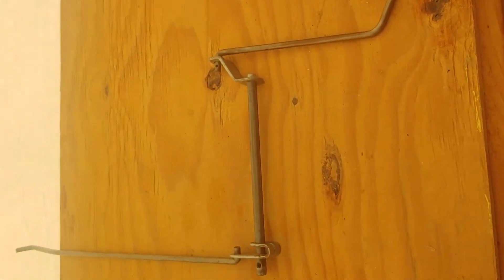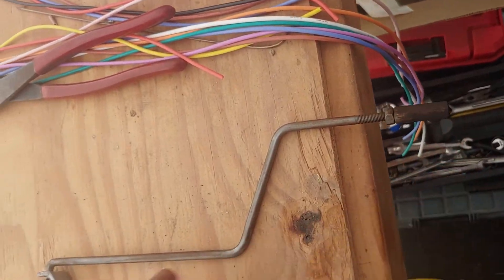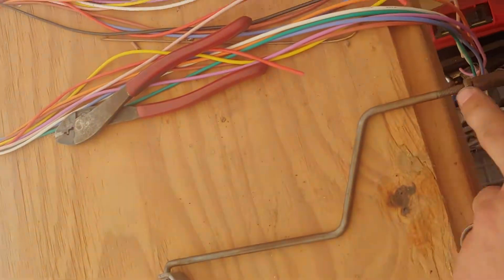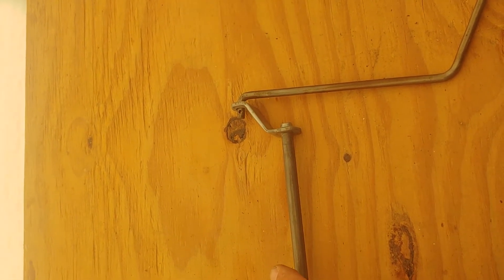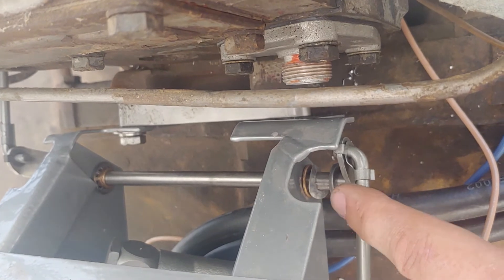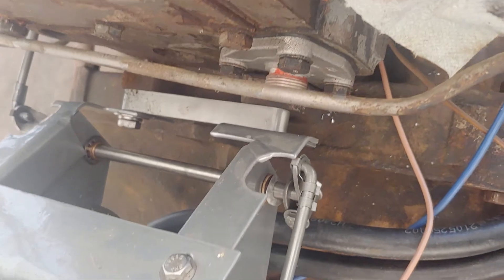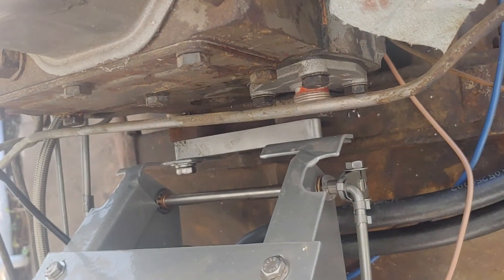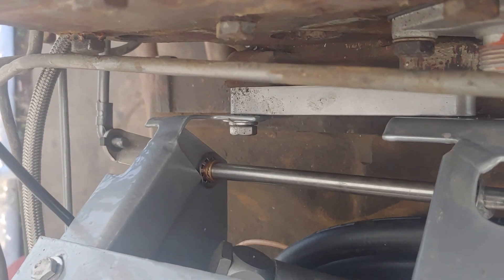135 Massey Ferguson throttle linkage upgrade.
I repaired the worn linkage on the throttle using off the shelf brass bushings from McMaster Carr.

97622a126--push on external ring

1677k325-- flanged bushing. these are .502 O.D. they worked in my application. the .507 would have worked better I think